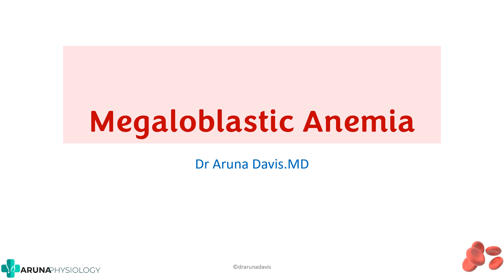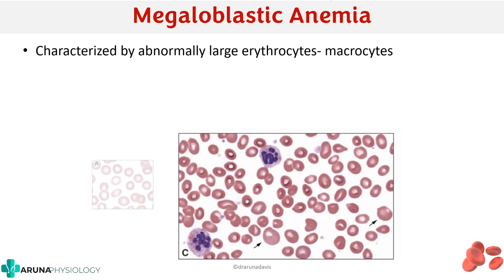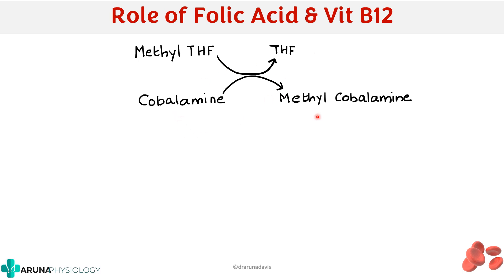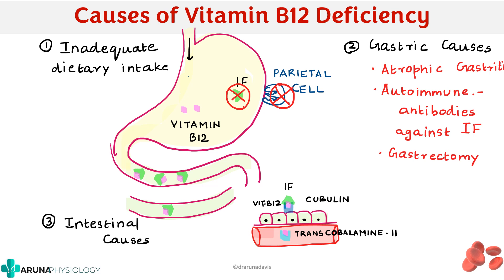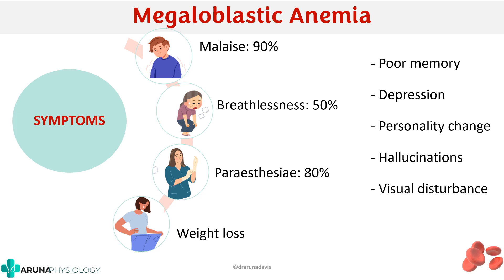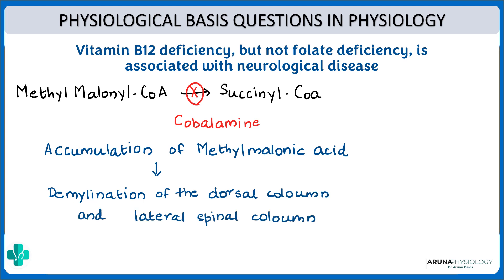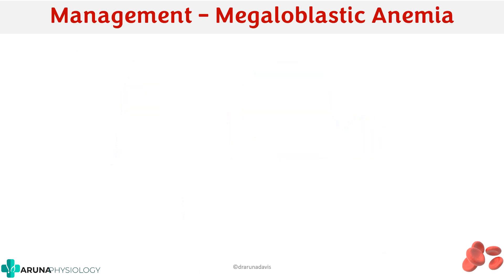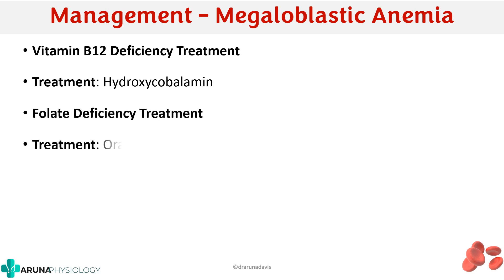MEGALOBLASTIC ANEMIA| Pernicious Anemia | Hematology | First year MBBS Physiology